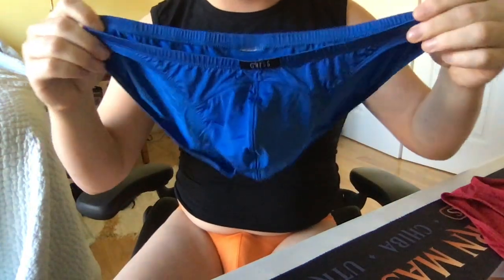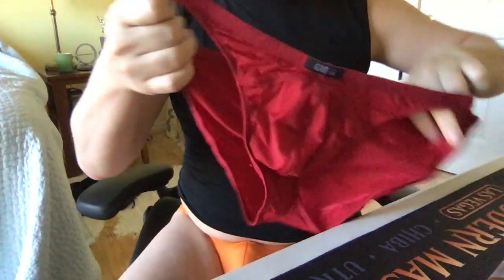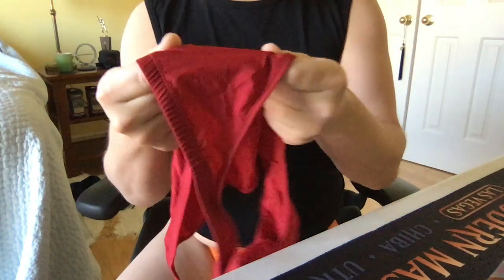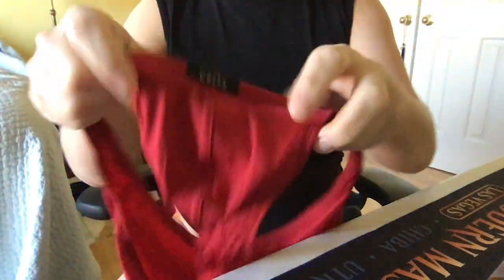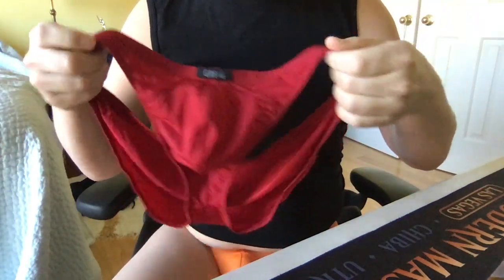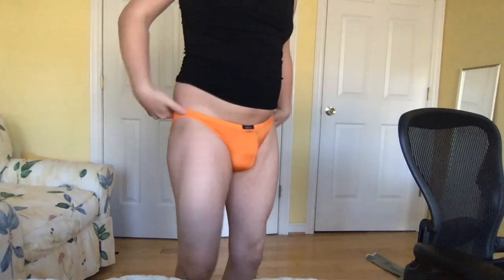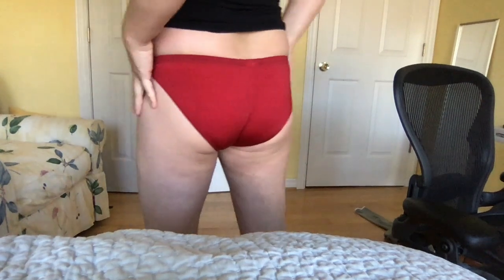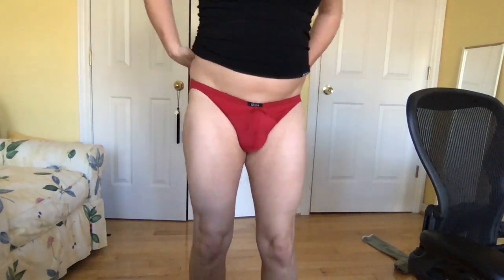Funderwear Review #14 - Gregg Homme Wonder Brief Bikini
In this video I review the Gregg Homme Wonder Brief Bikini. I hope you enjoy the video. Please let me know if you have any comments, questions, or suggestions for future videos in the comments.

Size: medium

Notes:
very soft lightweight spandex material
technically a low rise underwear but not super low in my opinion
comfortable for everyday wear

Best uses:
exercise
all day wear
really great for anything